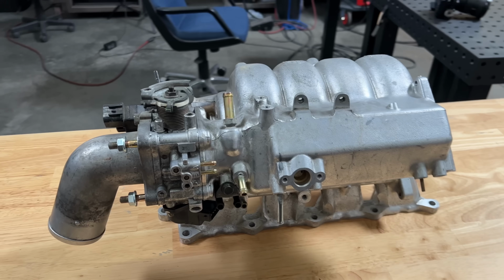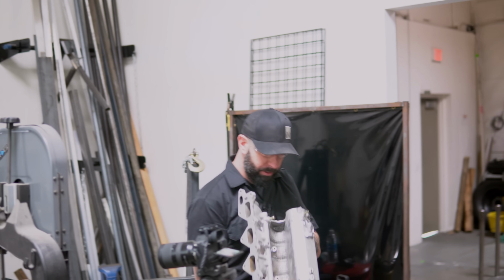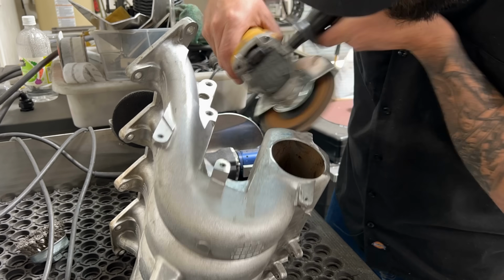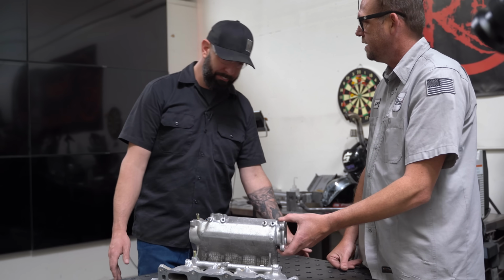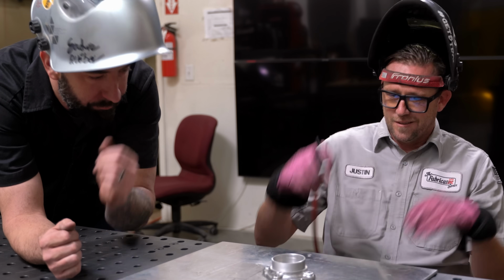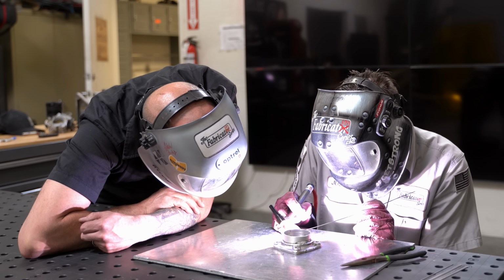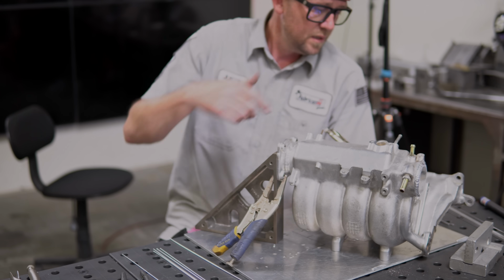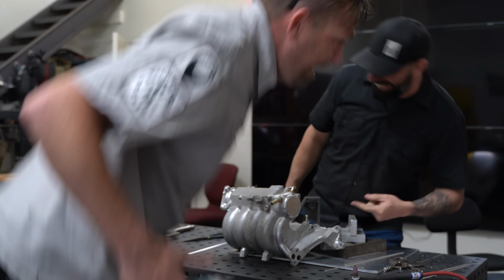Teaching a YouTuber How to Weld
Call it behind the scenes of TFS, or an inside look into the thought and process of modifying car parts for a custom build. We call it another awesome day of fabrication. In this episode, Justin teams up with @GarageFab to show him how to modify his DSM intake manifold for a rear wheel drive swap

Learn to TIG Weld in Our Class!